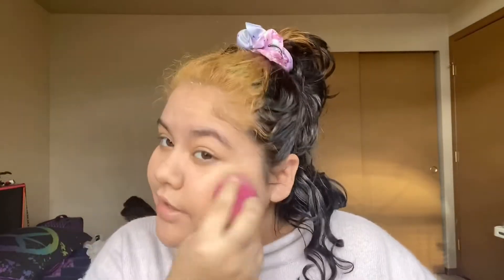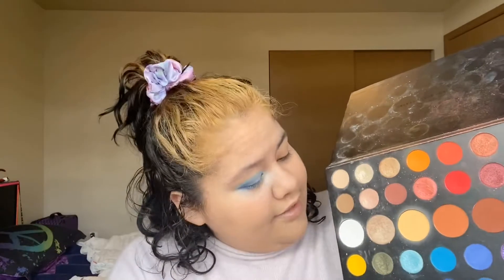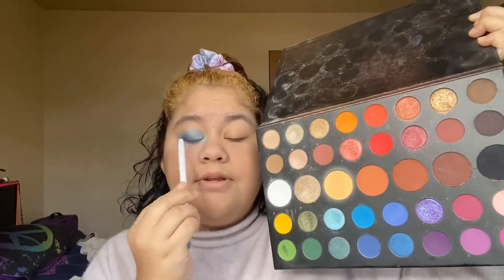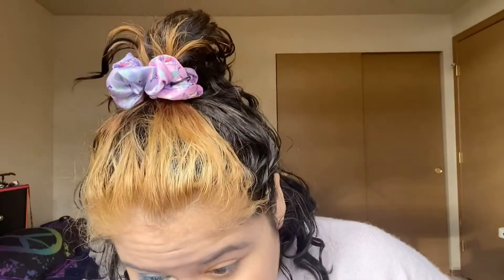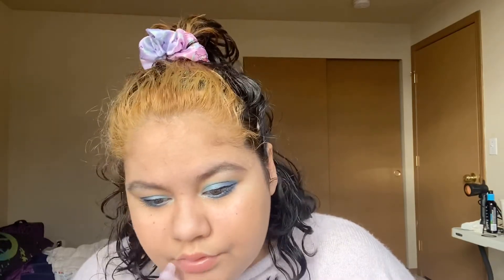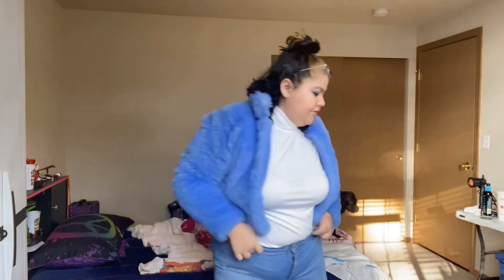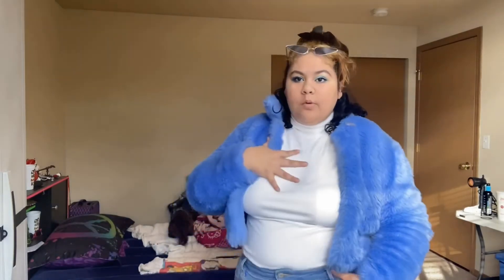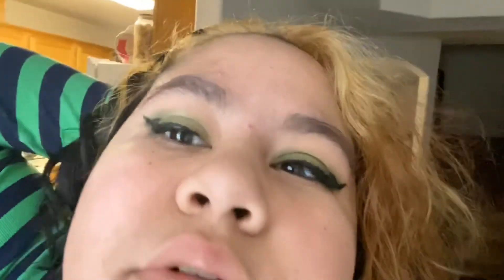Turning Myself Into the PowerPuff Girls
Hey everyone so today I decided to dress up as the powerpuff girls! I’ve been wanting to do this video for a while but I finally decided to do it now that I have space! I hope to turn myself into more characters as well but I decided to start with the power puff girls :)
If you’re reading this comment rip to confuse everyone 👀
Social media’s incase y’all wanna stalk me~
Instagram @jazzy.joi99 Business Instagram @fruityandmoody
Sc~jazjoi